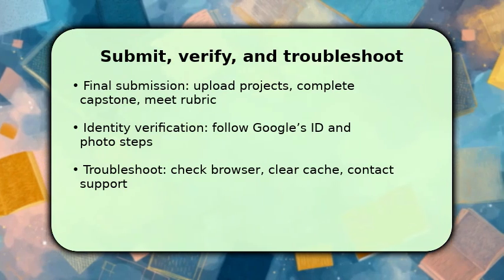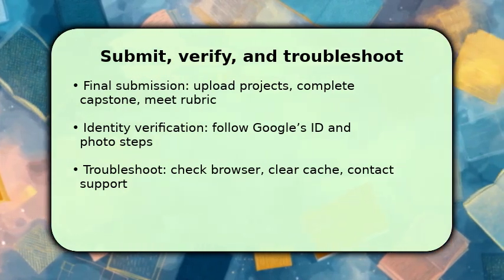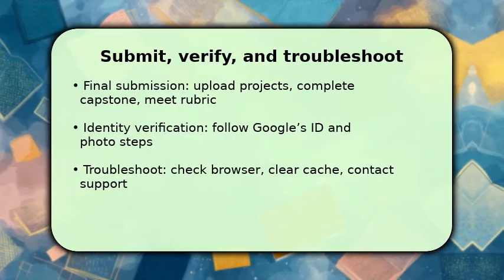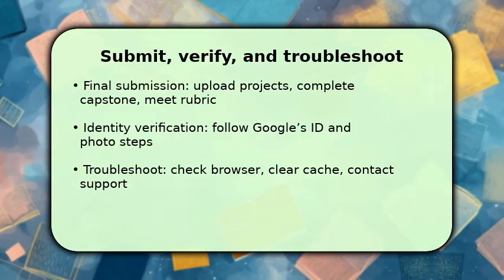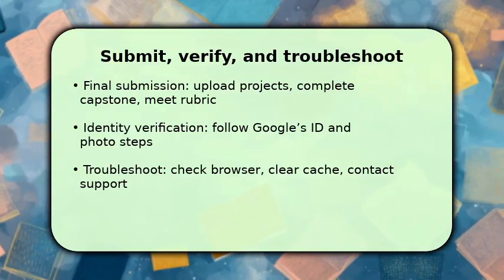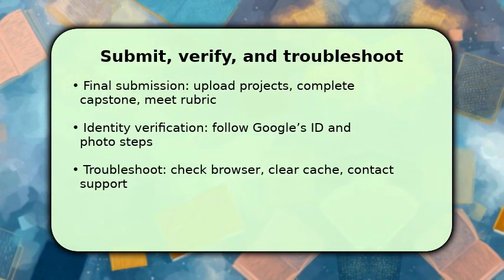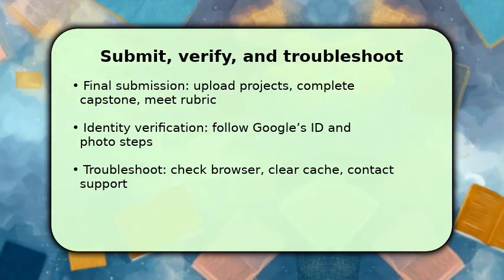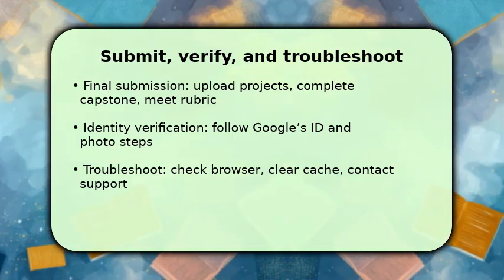How to Get Google Course Certificate - Step by Step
Discover the step-by-step guide to obtaining your Google Course Certificate. This video will walk you through each phase, from enrolling in courses on YouTube's educational platform to completing assessments and finally receiving certification.

Google Course Certificate, YouTube Education Courses, Step-by-step Guide, Enrollment Process, Certification Assessment, Online Learning Platform, Educational Videos on YouTube, Course Completion Steps, Receive Your Certificate